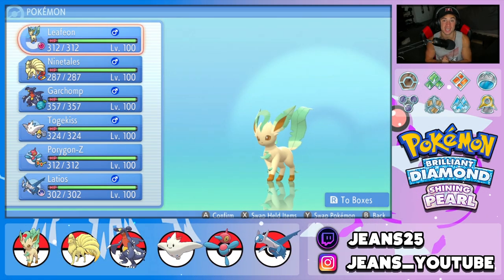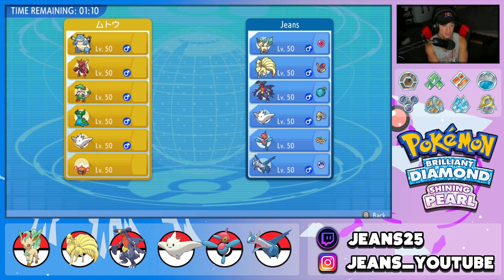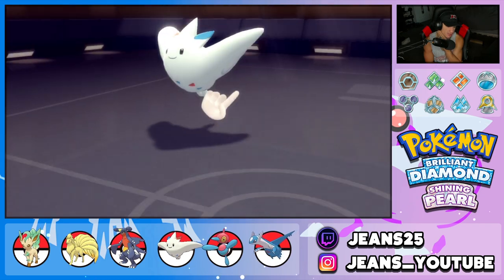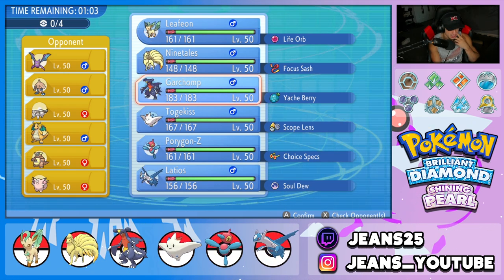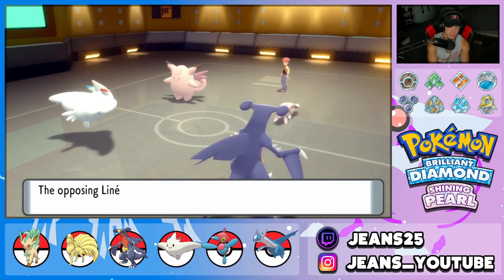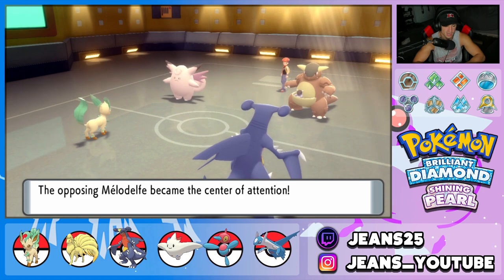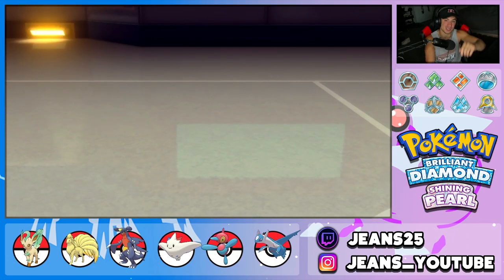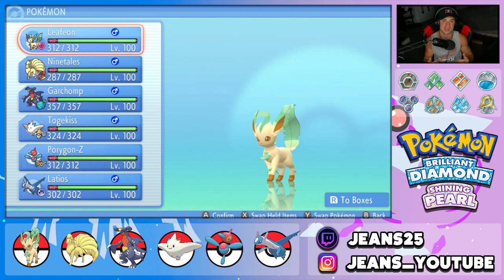Life Orb Leafeon Sun Team! - Pokémon Brilliant Diamond & Shining Pearl Competitive Battles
Leafeon Sun Team that we show off in Competitive Double Battles!

GAME INFO
Name: Pokémon Brilliant Diamond and Pokémon Shining Pearl
Developer: ILCA, Inc.
Publisher: The Pokémon Company, Nintendo
Platforms: Nintendo Switch
Release Date: November 19, 2021